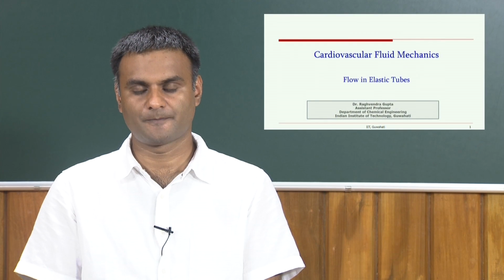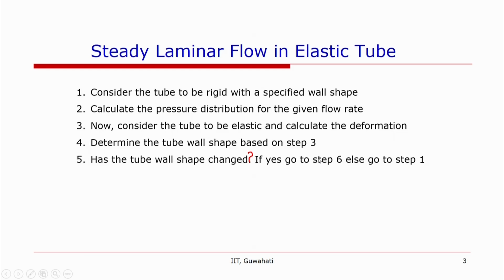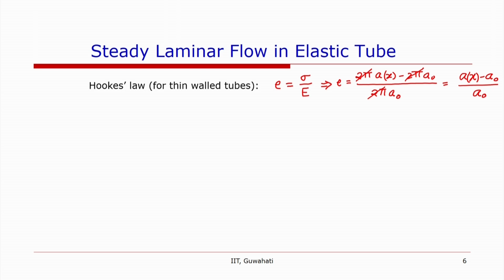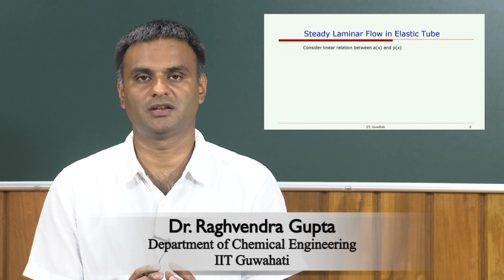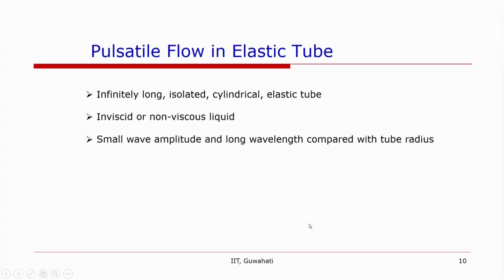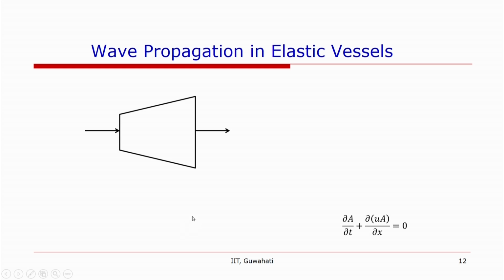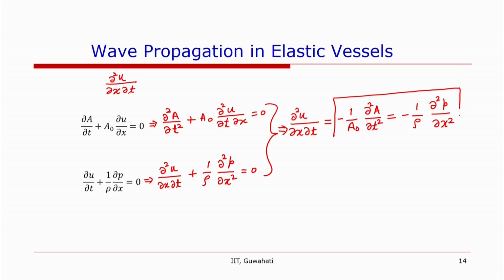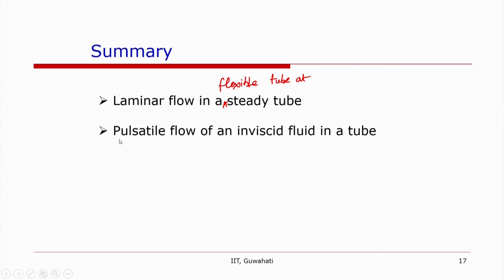Week04 Lec02 Flow in elastic tubes